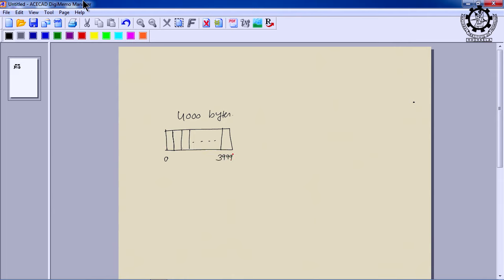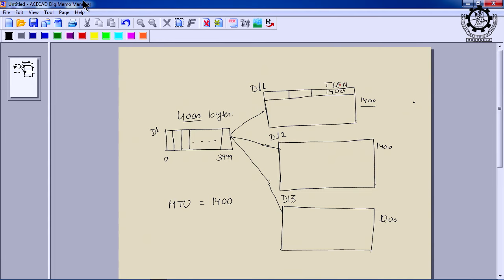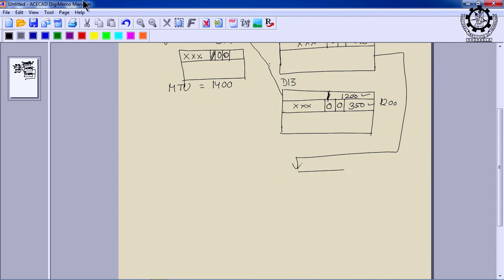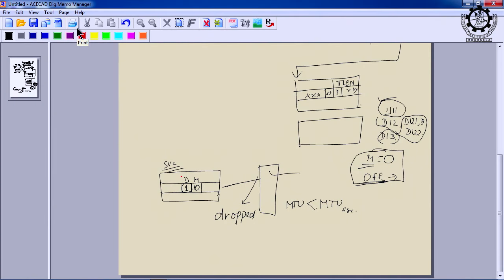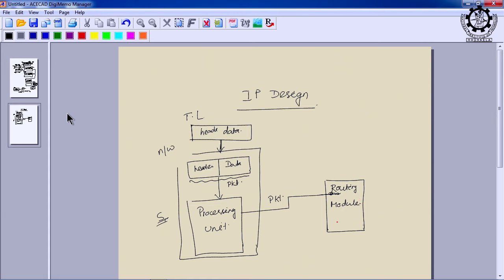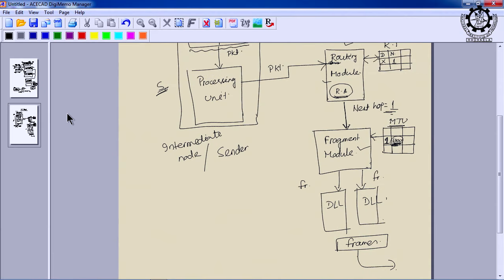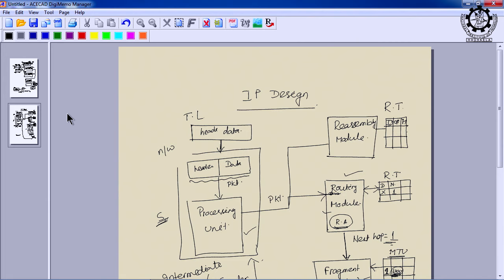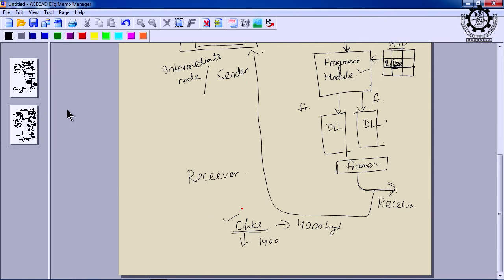CS-421 - Lecture 21: Fragmentation & IP Components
CS-421 Lecture 21: This video lecture is on IP design by Prof. Suchismita Chinara, Department of Computer Science and Engineering, National Institute of Technology Rourkela.